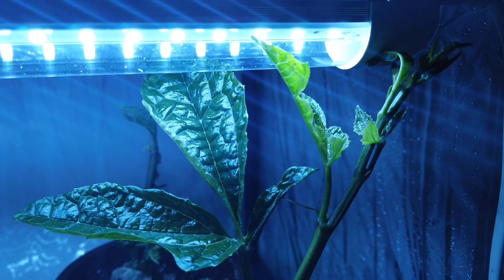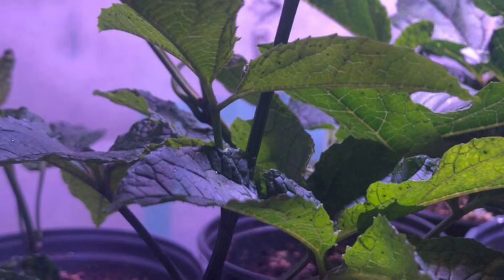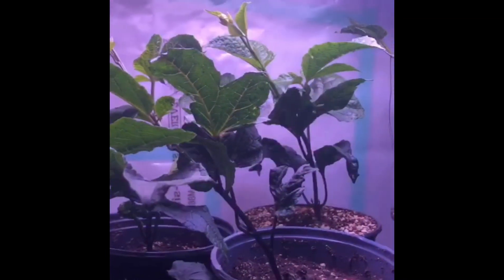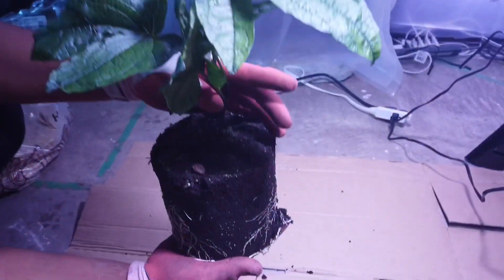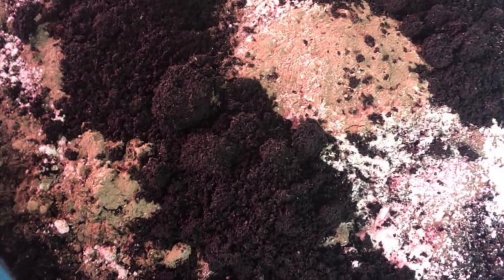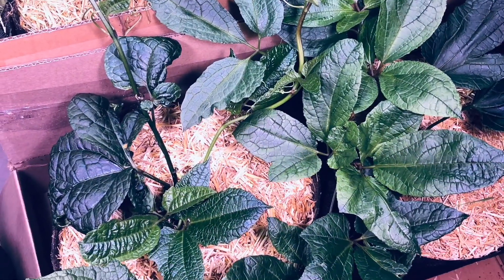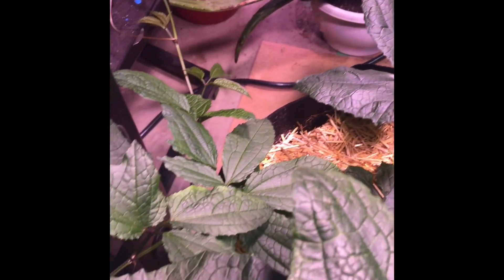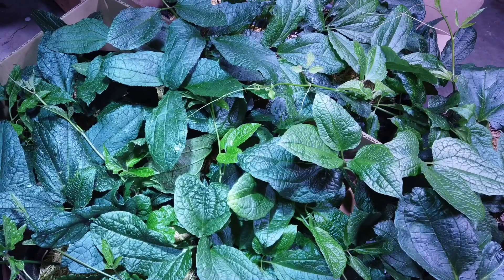How to transplant Ugu seedlings for maximum yield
An update on growing Ugu (fluted pumpkin) indoors here in North America.

Plants need macronutrients (NPK) and micronutrients in the right proportion to grow.
Ugu plant, like any other leafy vegetable, needs more Nitrogen.
When transplanting the seedlings, whether in a container or in the ground make sure to use plant food that is rich in Nitrogen. I used Chicken manure and some organic balanced fertilizer  (4-4-4) which means the fertilizer contains four parts nitrogen (N), four parts phosphorus (P), and four parts potassium (K) per hundredweights of the product.

Happy gardening!!